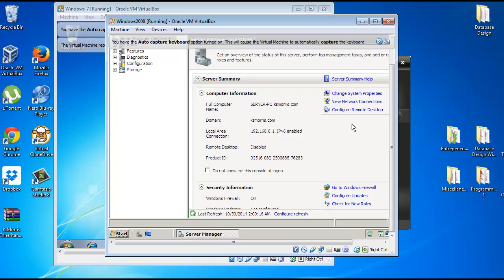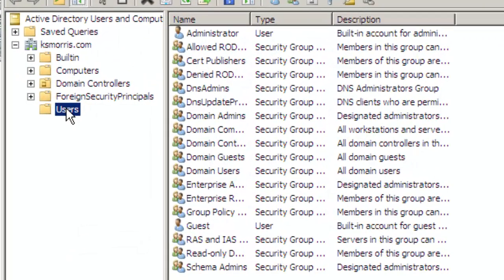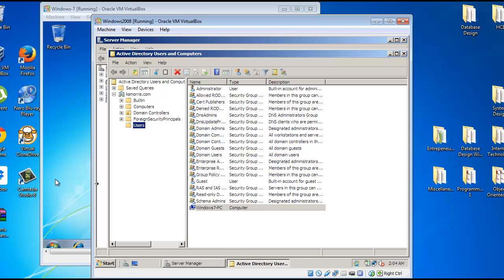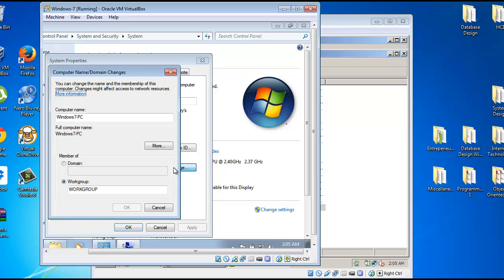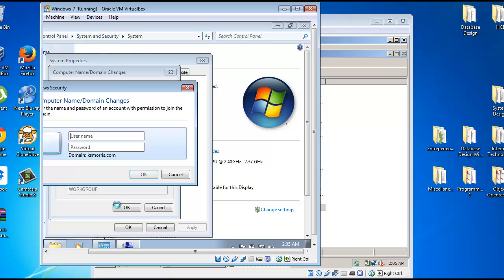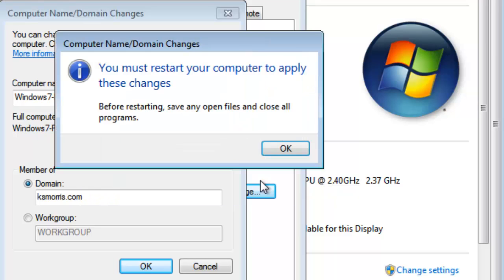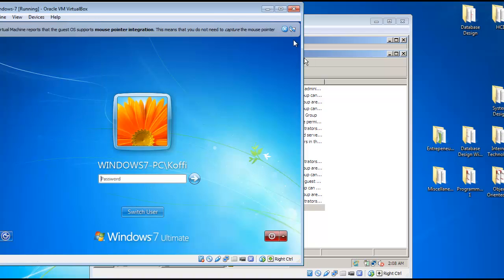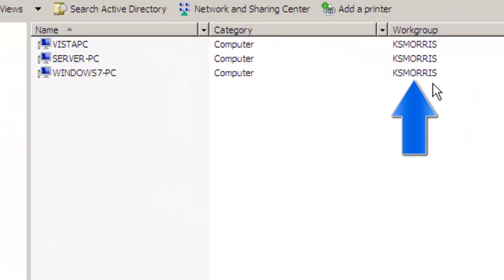Adding a Windows 7 Virtual Machine to a Domain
How to add Windows 7 to a Domain